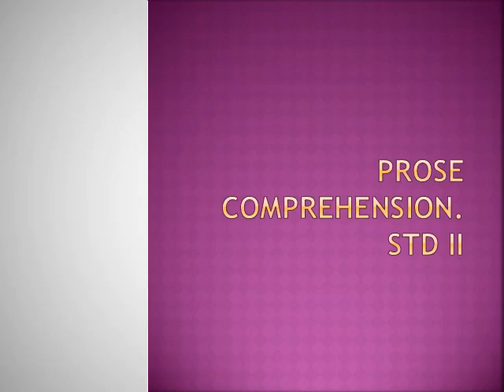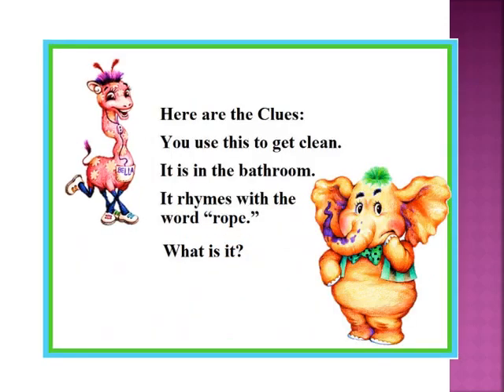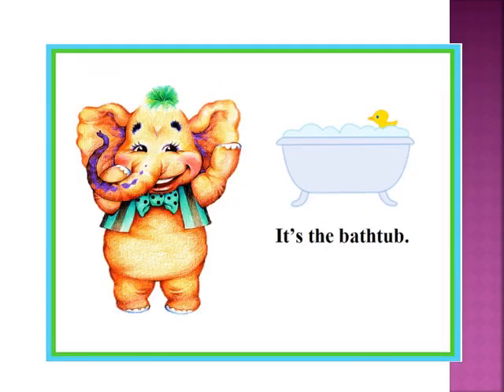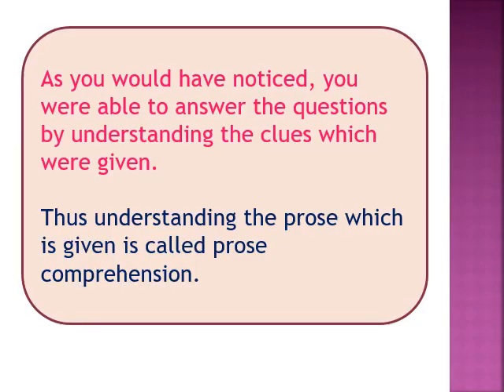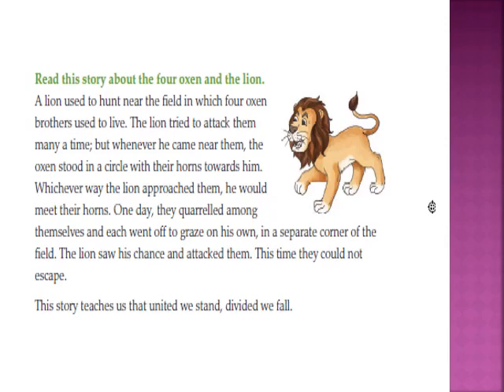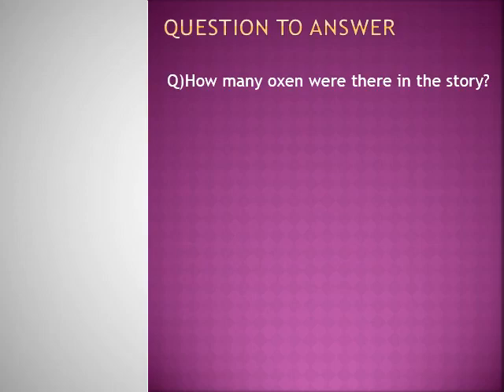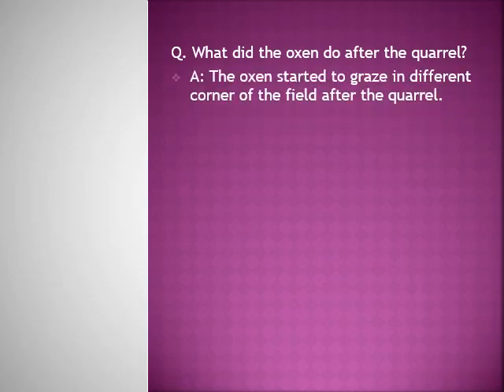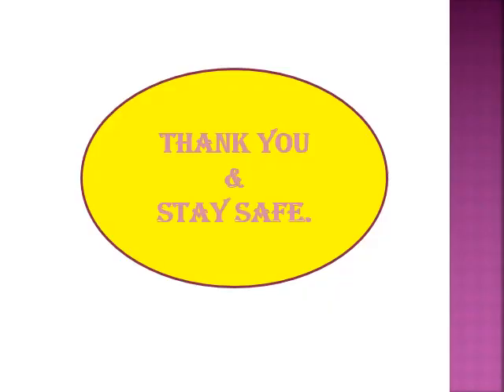STD II ENG DAY 7 PROSE COMPREHENSION